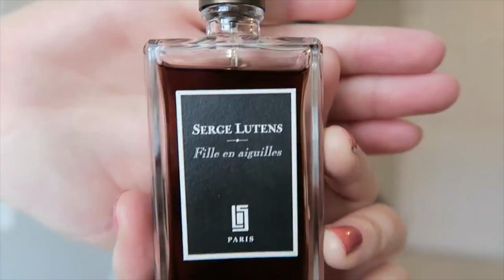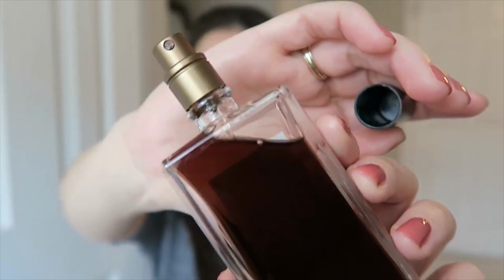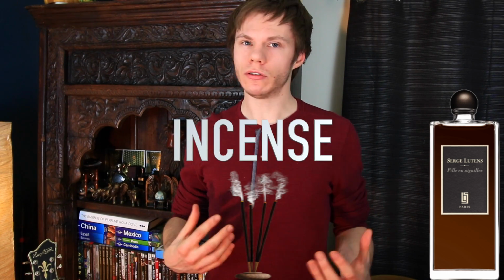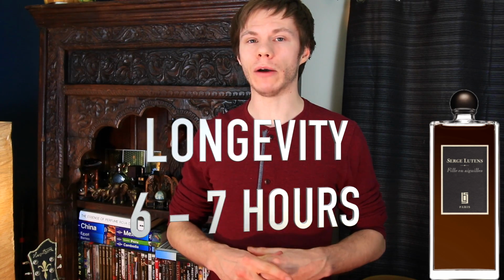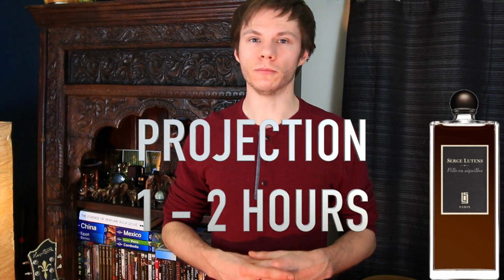Serge Lutens - Fille en Aiguilles (Video Collab)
Video Collaboration with Kim from the channel Hello Philly.
Checking out Fille en Aiguilles!